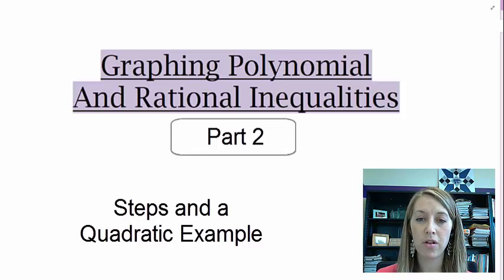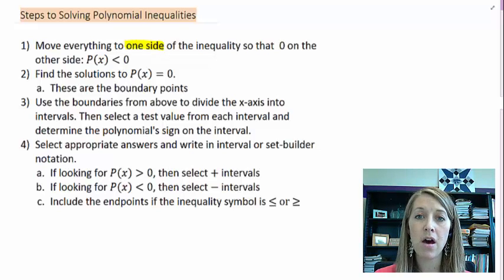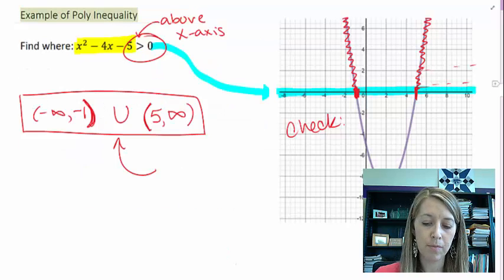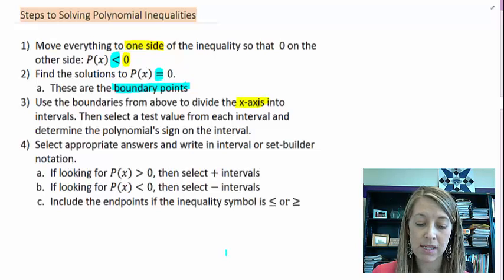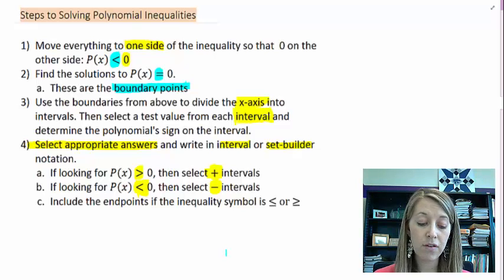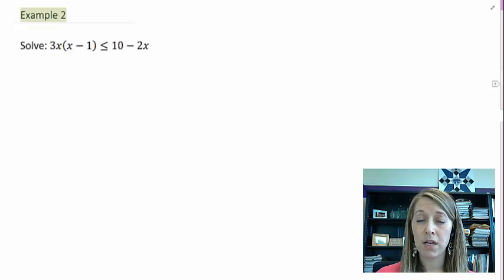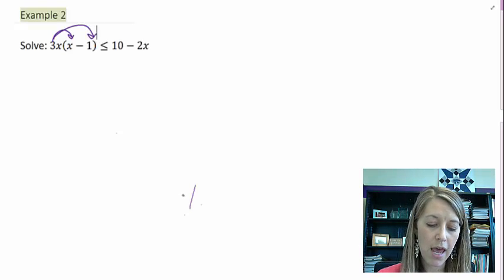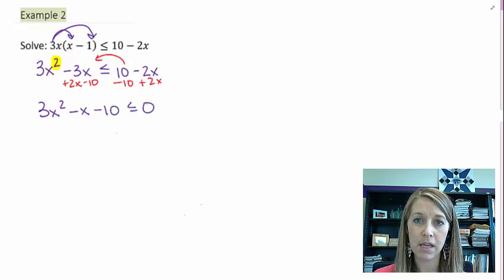3.5.2: Steps to Solving Polynomial Inequalities using a Quadratic Polynomial Example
Steps to Solving with a Quadratic Polynomial Example